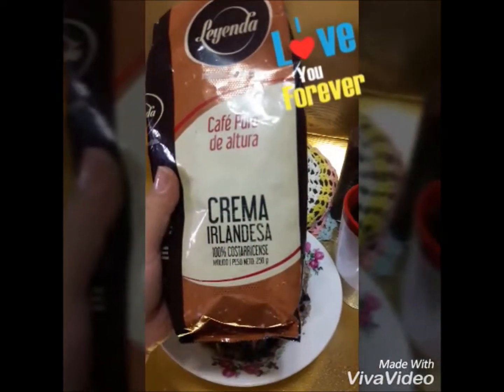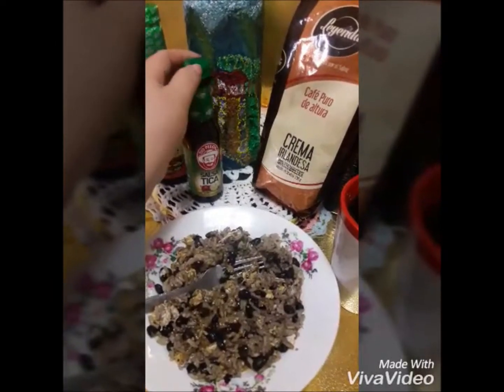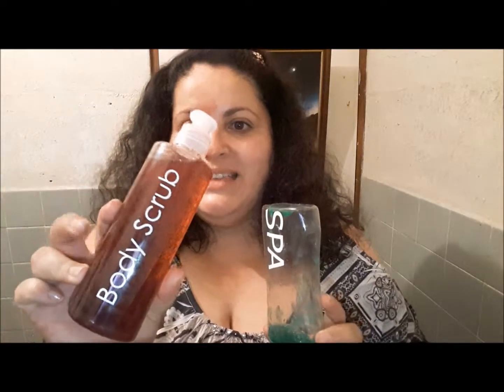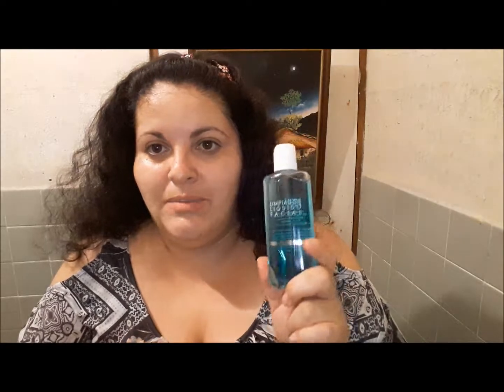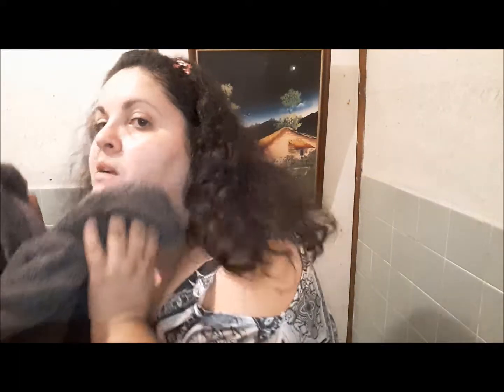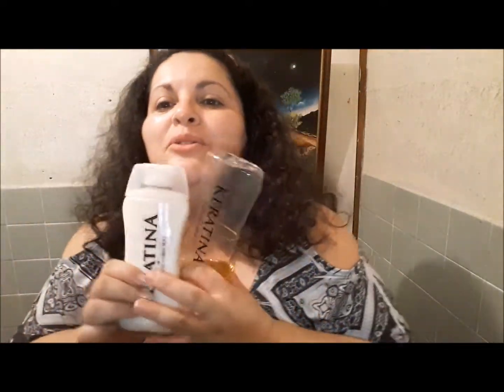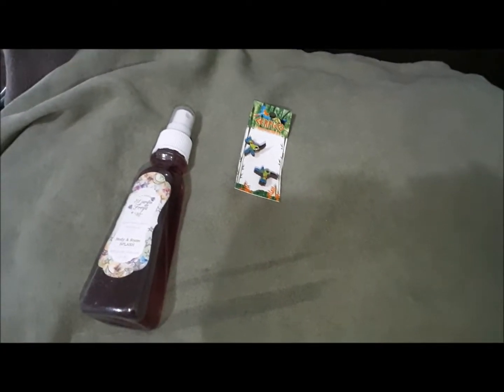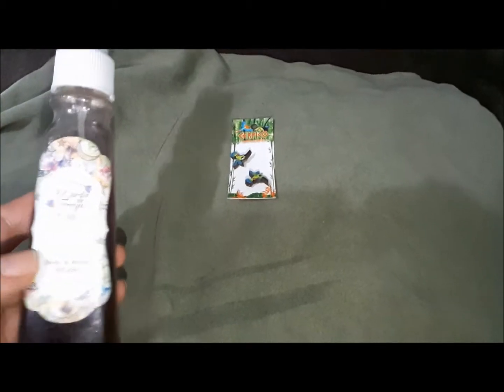Vídeo Colaborativo: 5 cosas Favoritas de tu país / Costa Rica (LARGA)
≧^‿^≦✌ siii Éste es el vídeo oficial, pero no subió a tiempo, y el que salió fue la versión corta

En este canal encontrarás algunos de mis videos, y una clasificación de vídeos que me han gustado de otros youtubers, para hallarlos fácilmente. Ej: busco la lista de reproducción "Happy Birthday" y encontraré los vídeos que más me han gustado y lo reenvío para felicitar alguna persona rápidamente, así economizo tiempo al buscar en todo el youtube.

Me gusta de todo, en especial los TULIPANES! y la Ƹ̴Ӂ̴Ʒ blue MORPHO BUTTERFLY!

Tuin tuin tuin.. ♪♫♪ I LOVE MUSIC! ♪♫♪ Música Cristiana!!

Comenten, compartan,... cualquier sugerencia por mensaje privado, lo agradeceré...

❤Pronto nueva sección “Happy Mail”❤ (ver detalles abajo).

❀^ ‿ ^❀ DIOS LES CONTINUE BENDICIENDO!

A continuación el link de los canales de las otras chicas que están participando en éste Video Colaborativo "5 cosas Favoritas de tu País":

❤Nueva sección “Happy Mail”. Soy feliz recibiendo cartas y regalos, TODAS las cartas recibidas a mi buzón serán contestados✍!!

✍Dirección para “Happy Mail”✍:
☛Kattya Herrera Trigueros
☛Apdo.233-2150 Moravia,
☛San José, COSTA RICA

❤Muchísimas gracias por toda la correspondencia!!  (✿^‿^)